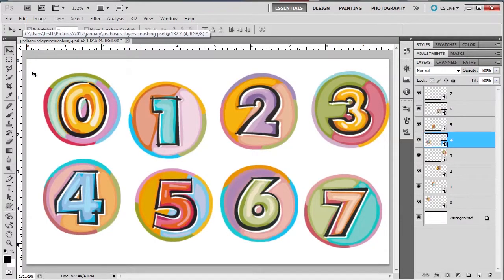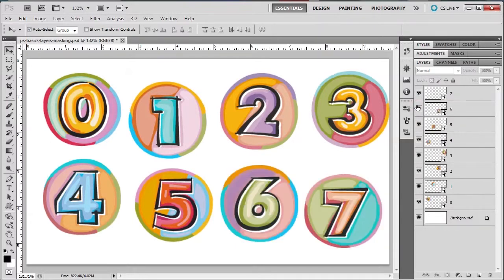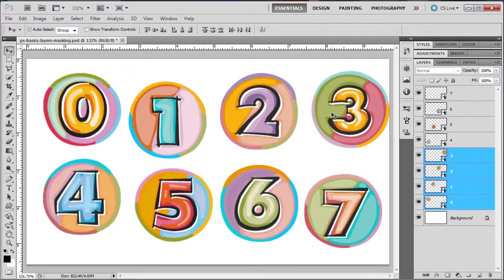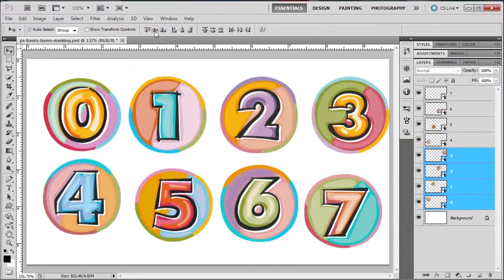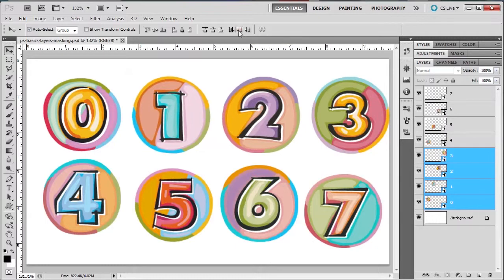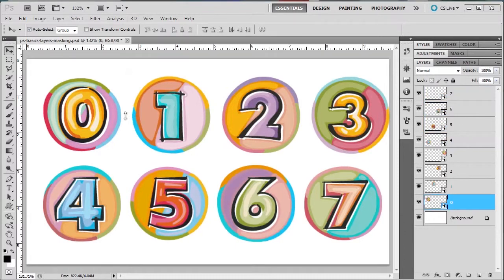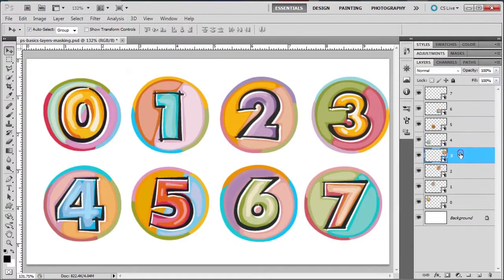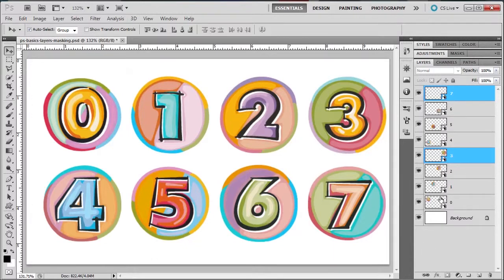Using layers in Photoshop CS5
Learn how to use layers in photoshop cs5. We talk about alignment. Chapter 05 section 05.